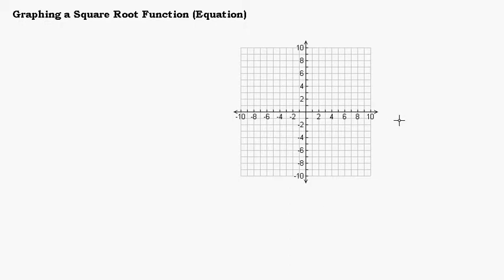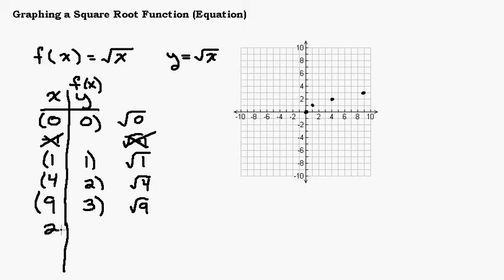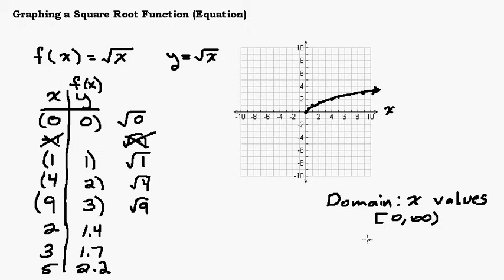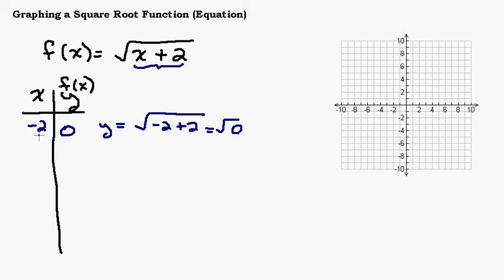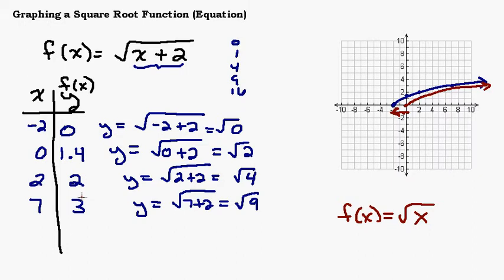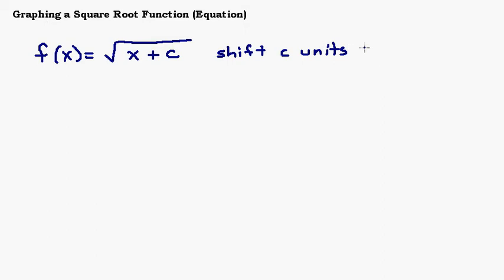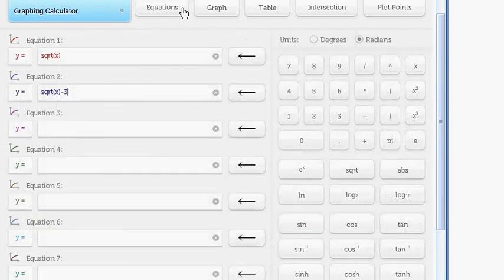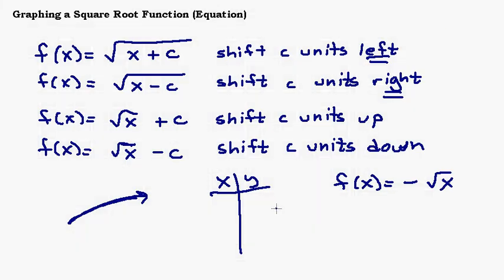Graphing a Square Root Equation or Function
In this video we graph a square root equation and also look at the equation expressed as a function.  We find the domain and range of the function as well as discover how the graph is shifted left, right, up, or down by changing the equation.